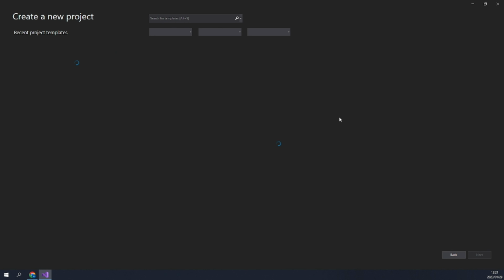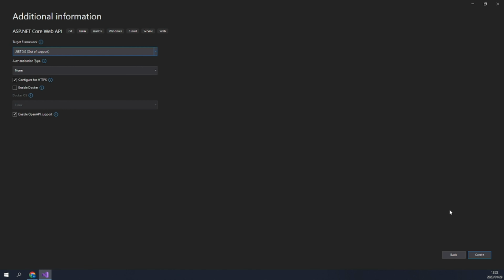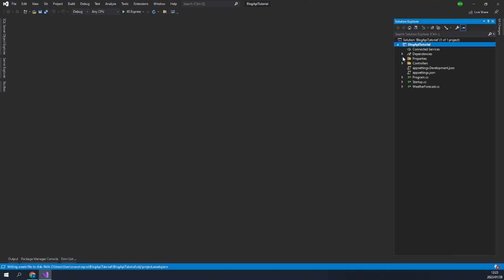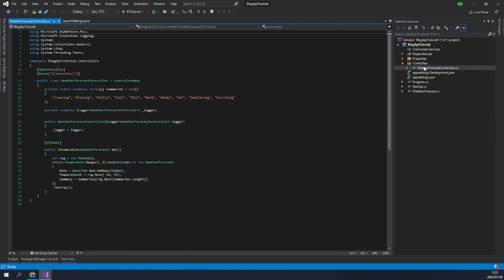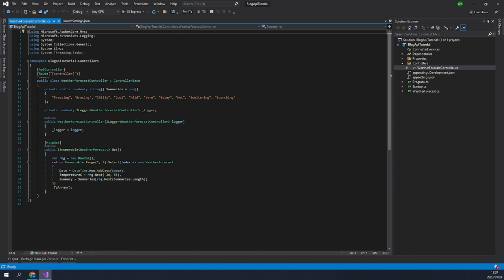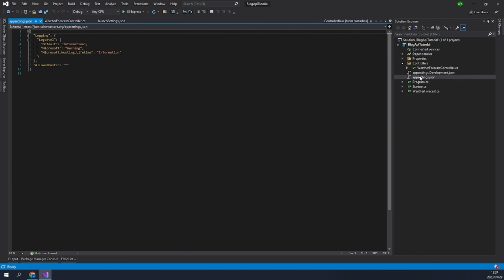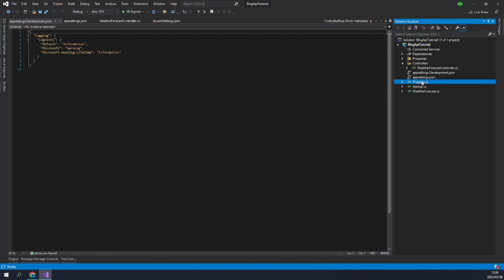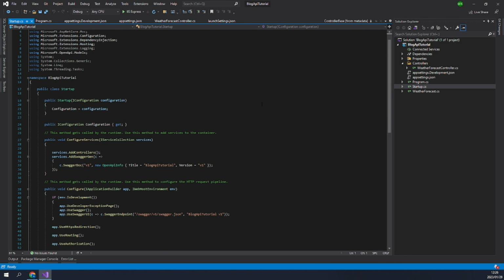Intro to Asp Net Core Web Api